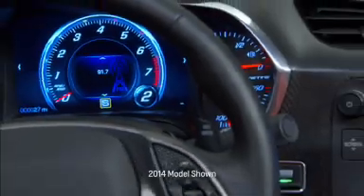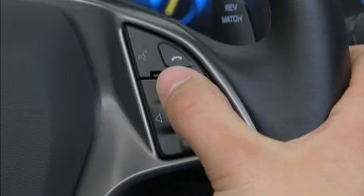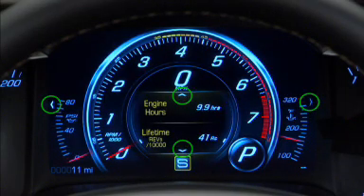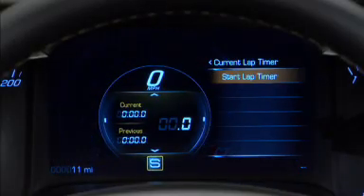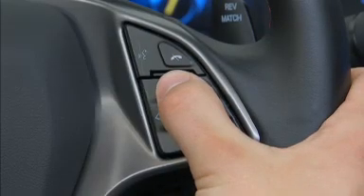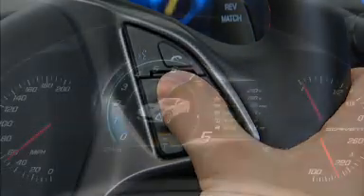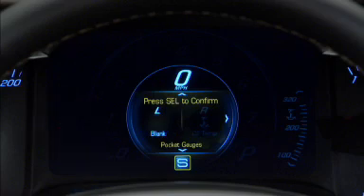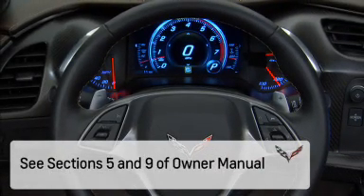Cluster and Driver Information Center